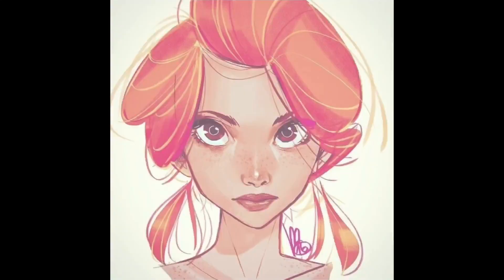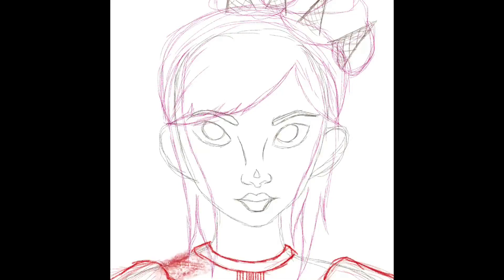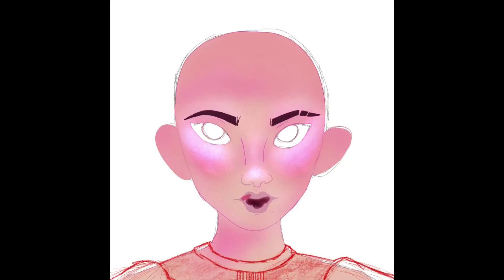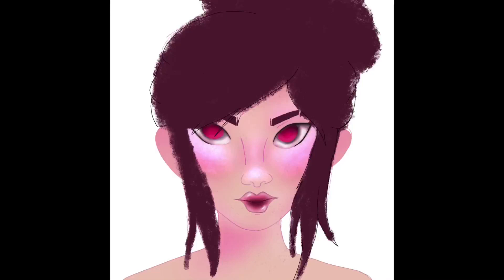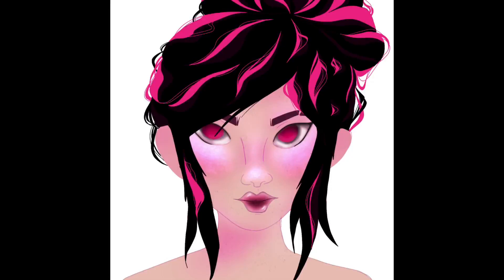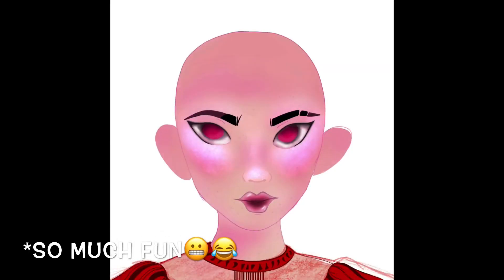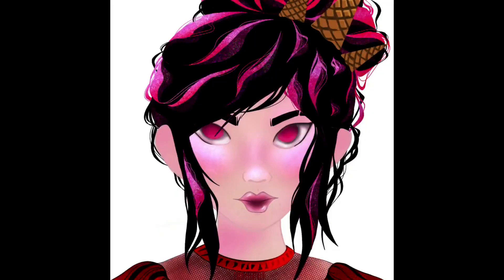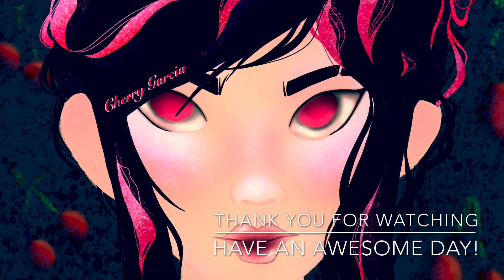Cherry Garcia Ice Cream as a Person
Using Procreate, iMovie, and Band Lab all on my iPad. This was my first drawing but I didn't make a video for it until now.